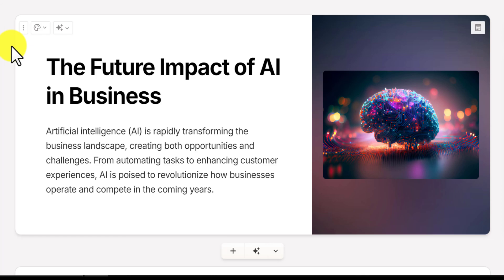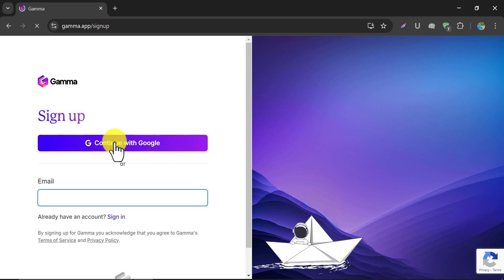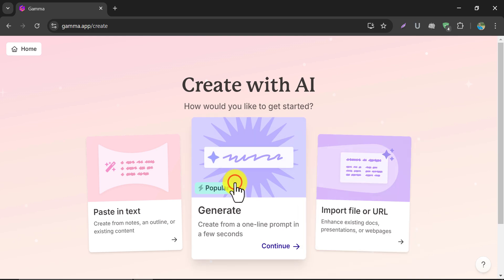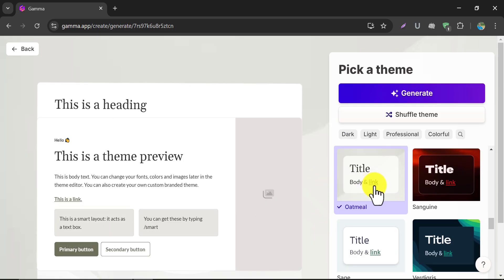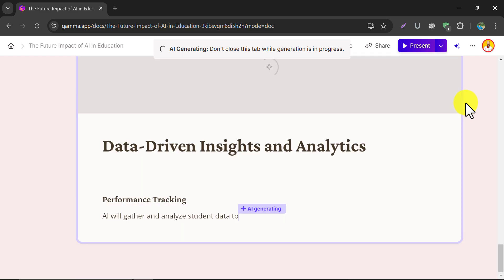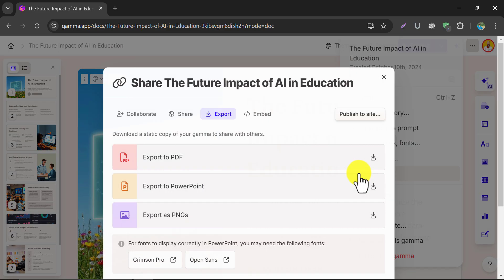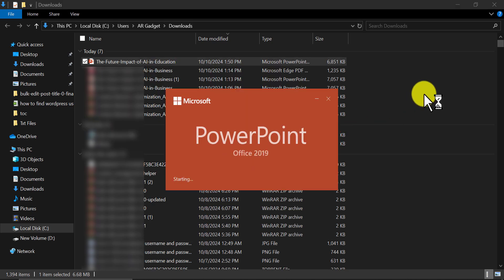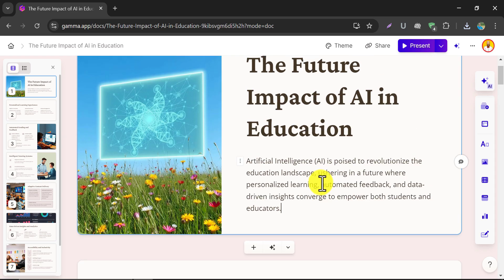How to Make PPT Presentation With Ai for Free | Make Ai PowerPoint Presentation ( Within 2 Minutes )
Learn how to make a fully-designed PowerPoint presentation with AI in just two minutes! In this video, we’ll introduce you to Gamma App, an innovative tool that simplifies presentation creation with a single prompt.

By entering just a title, you can generate a complete PowerPoint, including images, graphs, and layouts—all tailored to your chosen theme. Gamma App handles the design process automatically, saving you time and effort. We’ll guide you through every step, from signing up to downloading your finished presentation as a PowerPoint file, and show you how to make easy edits for any adjustments.

This tutorial is perfect for students, professionals, or anyone wanting to streamline their presentation workflow. Give Gamma App a try and experience the magic of AI in presentation design!

⏩ 2 Years Unlimited Hosting @ $68 Only !!! (Globally Famous Provider)